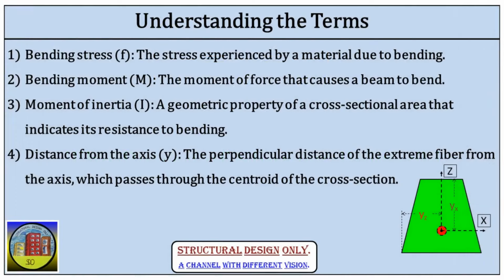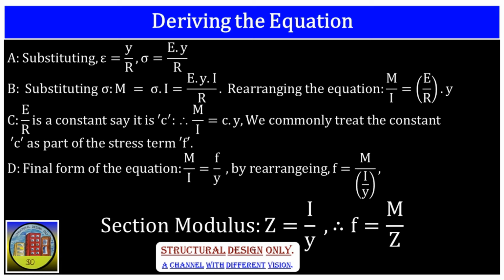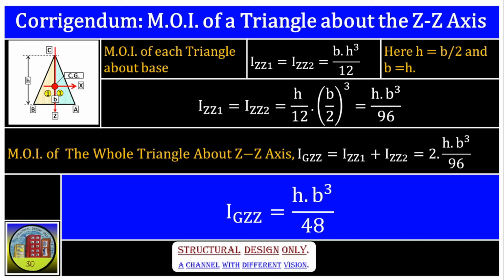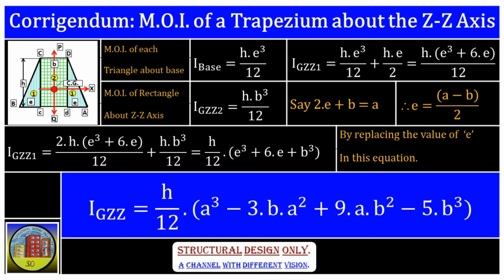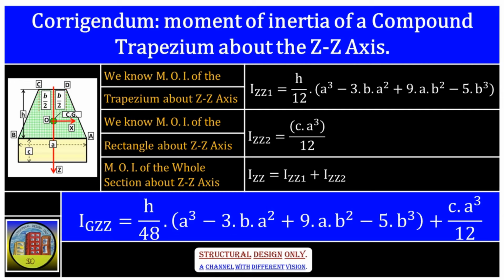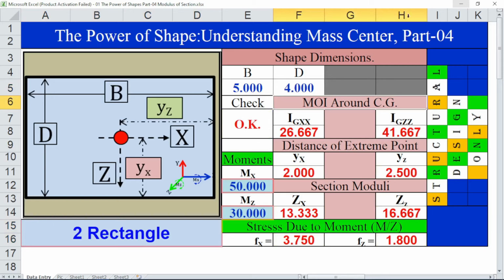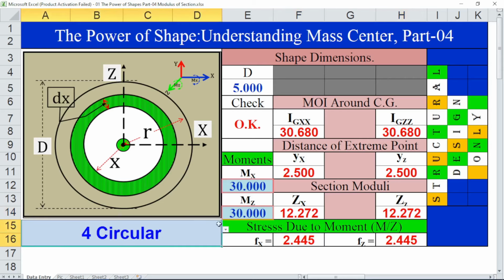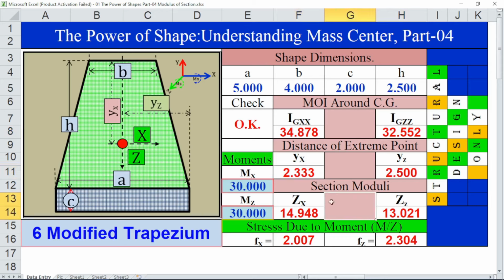The Power of Shapes Part 04 Modulus of Section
Unleash the power of shapes in your designs! This video dives deep into the concept of Section Modulus, a crucial parameter for engineers and designers. Learn how to calculate and optimize Section Modulus for various shapes to enhance structural integrity and efficiency. Master the art of shape selection and material utilization for robust and cost-effective designs.

Other Search Terms:
section modulus, optimize design, structural engineering, mechanical engineering, civil engineering, shape optimization, material selection, design calculations, engineering calculations, CAD software, FEA software, stress analysis, bending moment, shear stress, design optimization

Similar Channels:
Engineering Explained, The Engineering Guy, Real Engineering, Smarter Every Day, The B1M, Kurzgesagt – In a Nutshell, Physics Girl, Veritasium